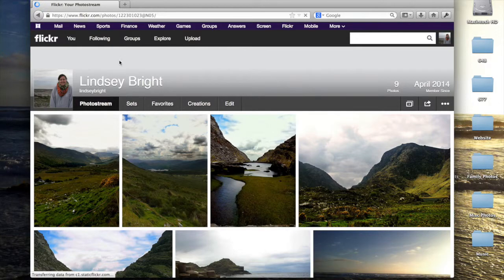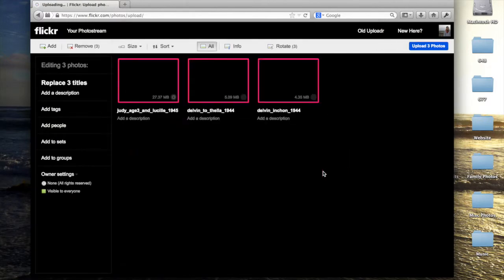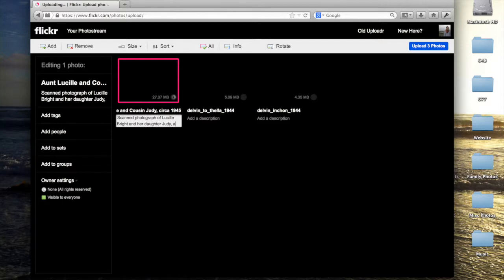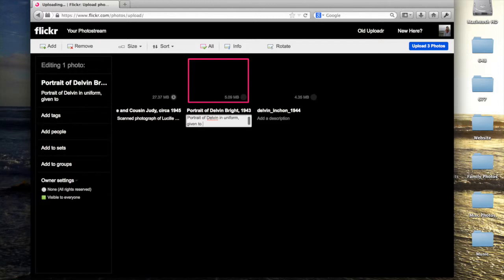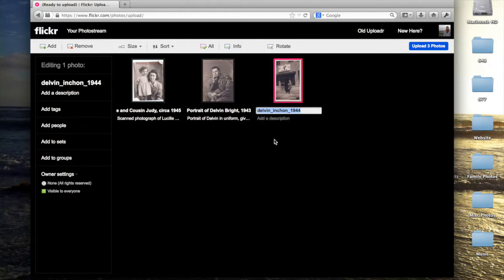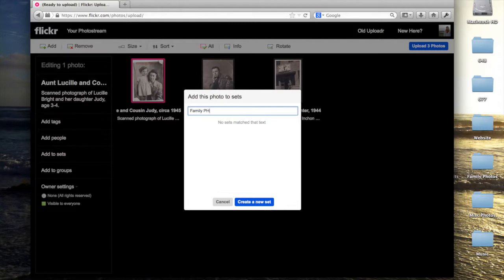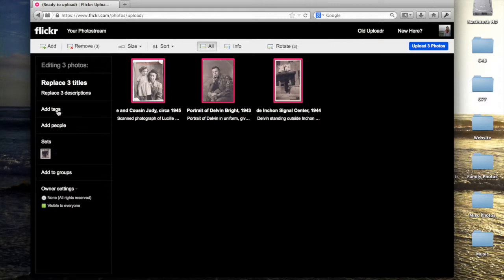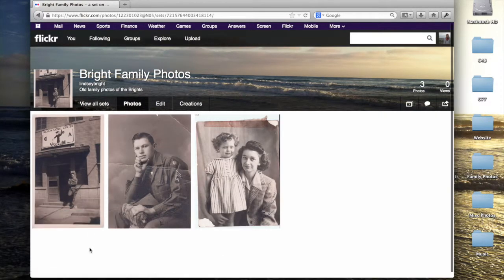Flickr Upload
This video shows you how to upload your images to Flickr.